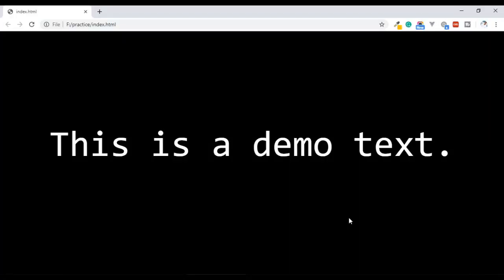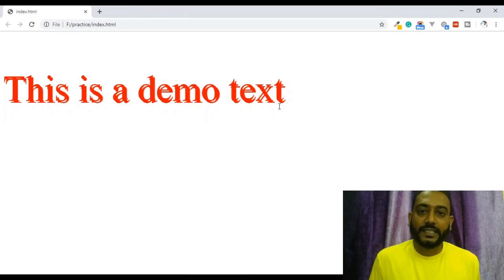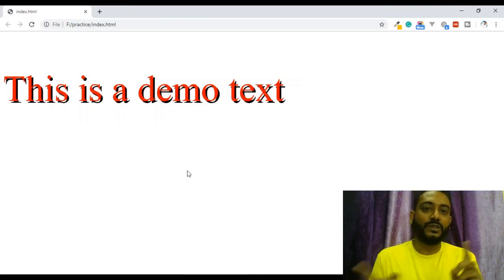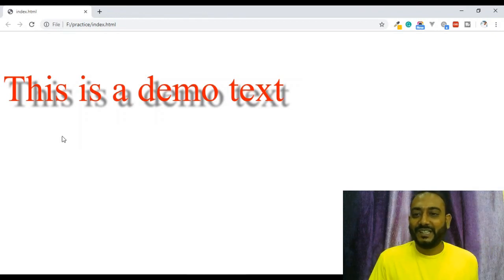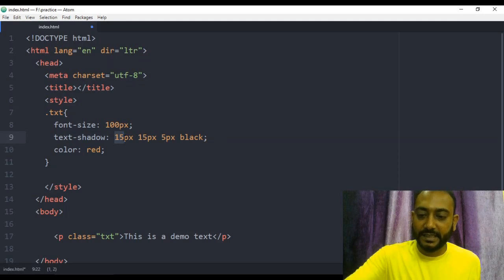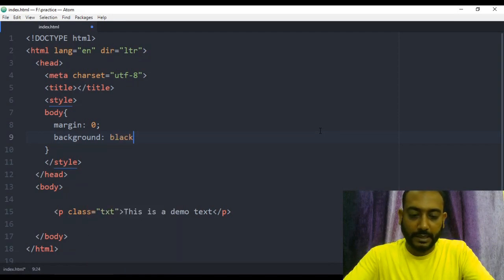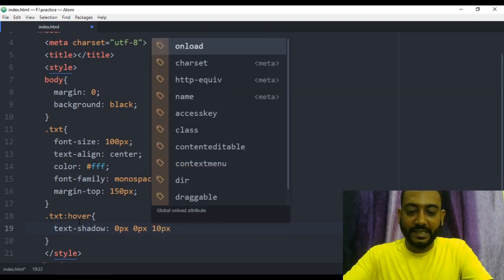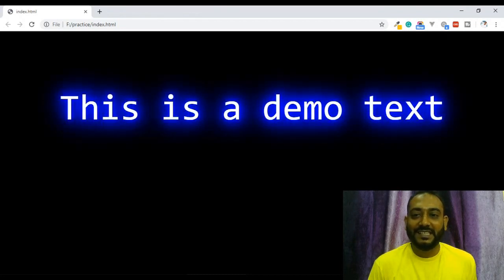CSS text-shadow in Bangla | Neon Light Effect | EP 47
CSS text shadow: In this video, you are going to learn about CSS3 property text-shadow. I have explained how to add text-shadow using CSS. How to control shadow position horizontally and vertically. You can also know how to control the blur of text-shadow. How to transparent text-shadow. How to add multiple text-shadow using CSS.

Neon Light Effect: The Neon light effect is a very famous glow effect, you are going to learn how to make pure css neon light effect, using text shadow property neon light effect.